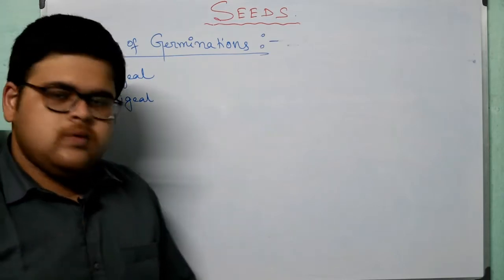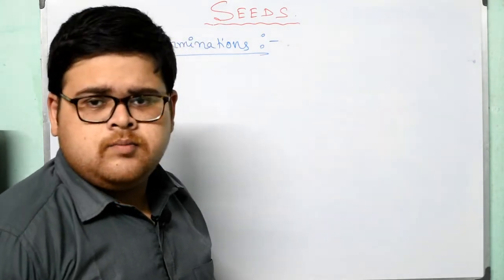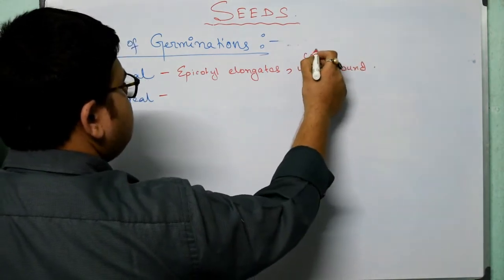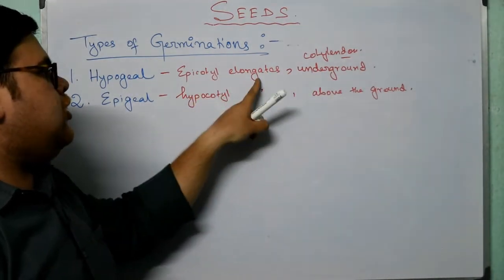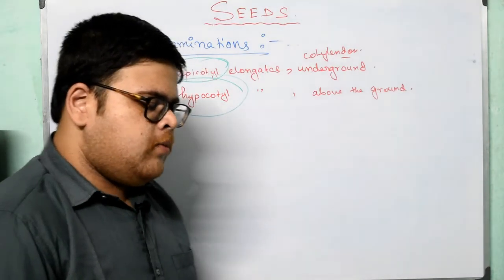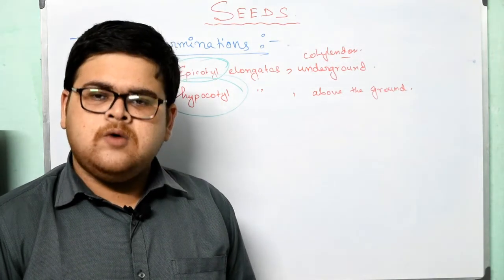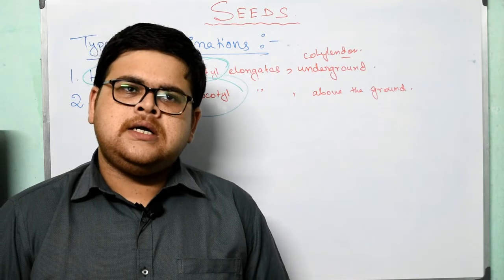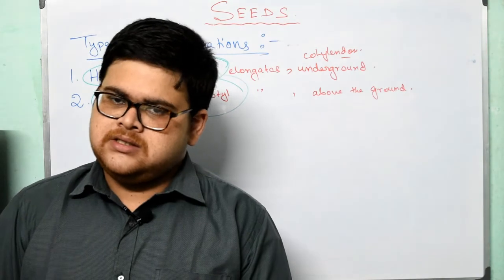Seeds-Structure & Germination | Part 2 | Class 9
Detailed explanation of the chapter : Seeds- Structure & Germination as per Concise Biology, Class IX.
For any query or further clarifications you can drop in comment or ask directly.